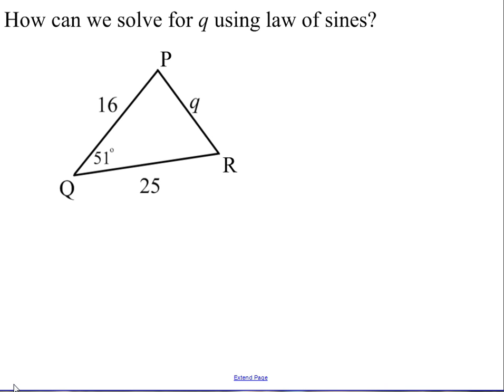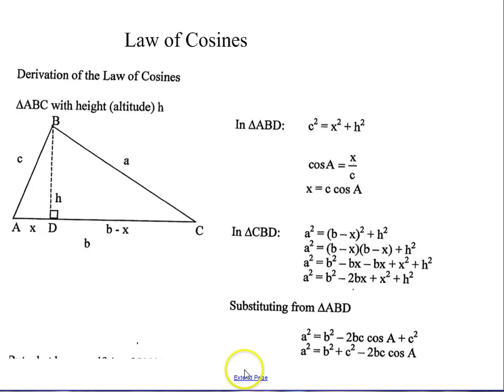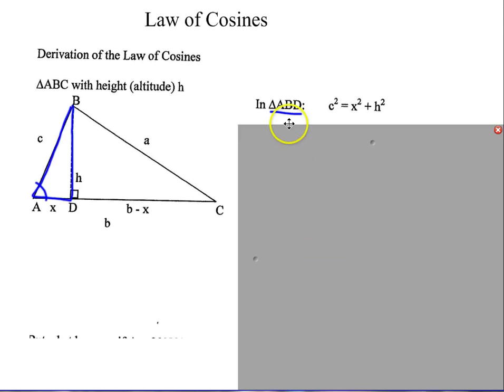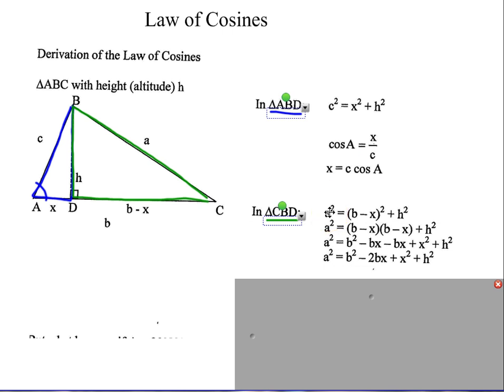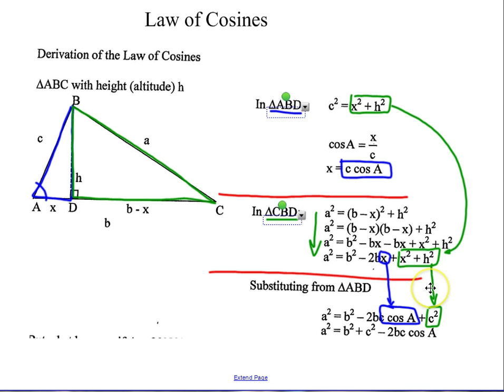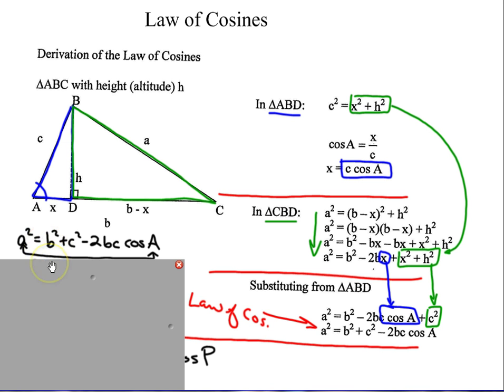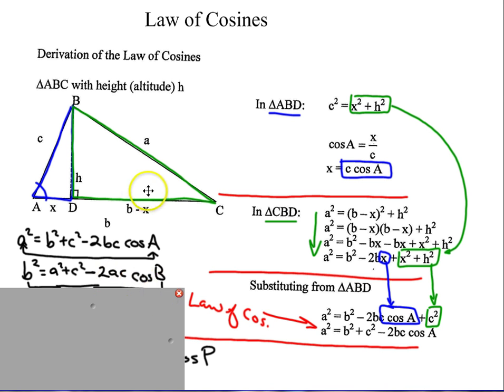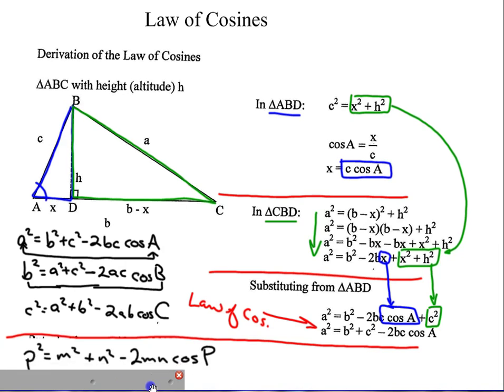14 4 Law of Cosines Derivation of Formula